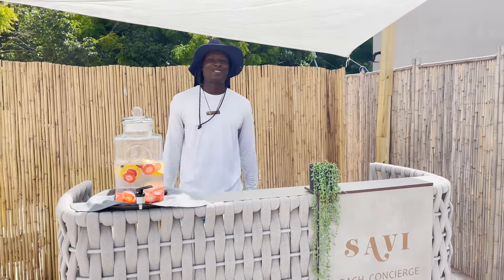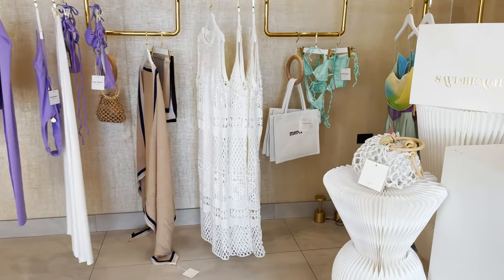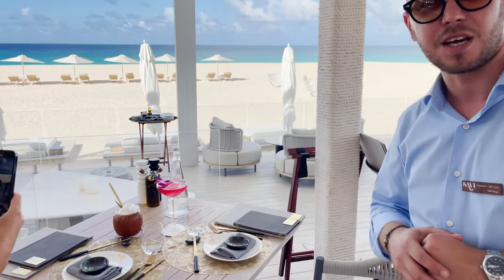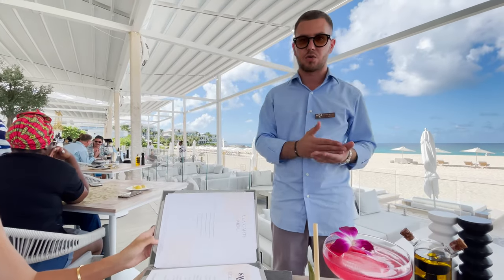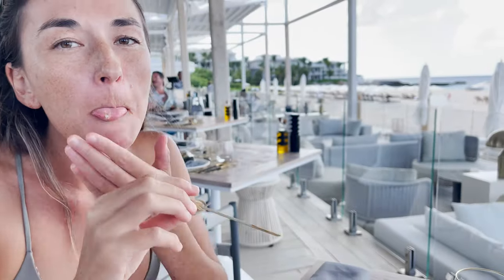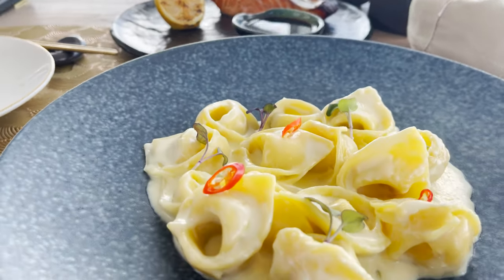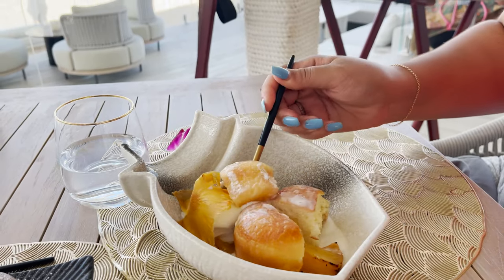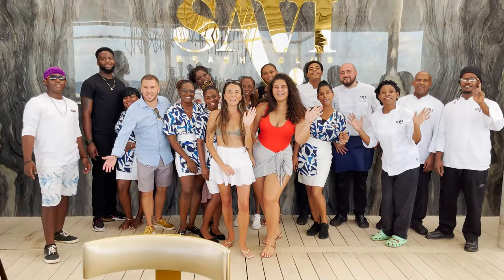Savi Beach Club: Luxury Dining on Meads Bay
Welcome to the most stylish spot on Meads Bay, Savi Beach Club 🥰💗🏝

Set next door to the fabulous Four Seasons resort, Savi Beach Club is right in league with the pace-setting property.

The jaw-dropping restaurant lays out over thousands of square feet and two levels. With a modern-chic design, the ambience more than catches your eye. It is show-stopping!

As for cuisine? Prepare to dive into a world of authentic Japanese and Italian dishes.

Executive Chef Dario Schiavo joins Savi Beach Club with a world of experience from high-end contemporary, Italian and Japanese restaurants in London and Italy, including Aqua Restaurant Group, Sumosan Twiga and Zuma. Italian born, Chef's menu features Japanese and Italian cuisine.

Think: Deconstructed Parmigiana, a modern twist on Takoyaki and one of the most artful pasta dishes we have seen to date.

With impeccable service, Savi Beach Club is redefining what it means to deliver a "luxury" experience in Anguilla.

For more on Savi Beach Club, visit...

Savi Beach Club is an Anguilla Card Partner. Save 10% when you dine at Savi with your Anguilla Card...